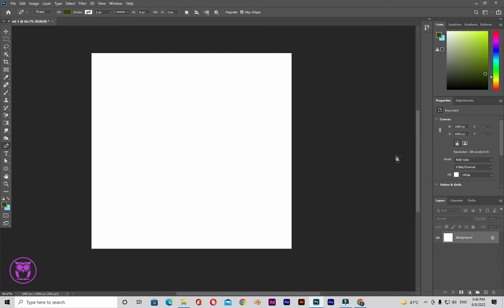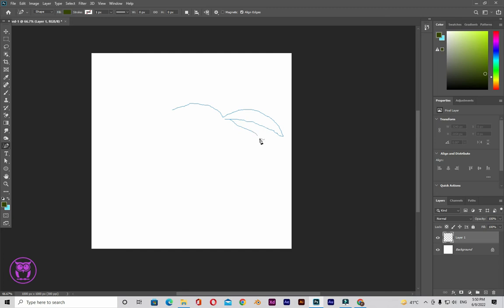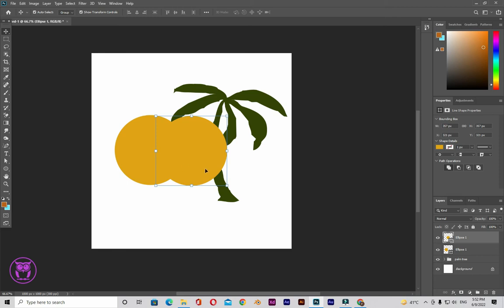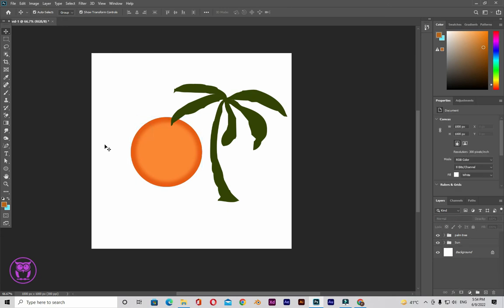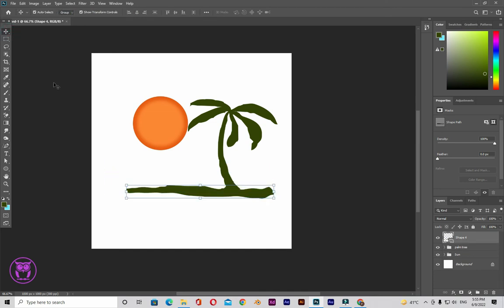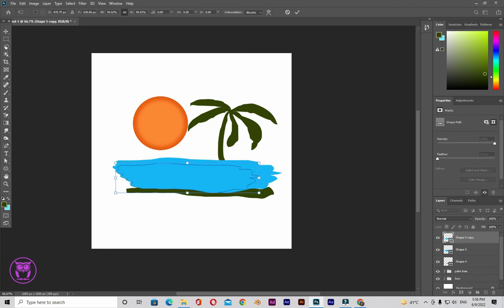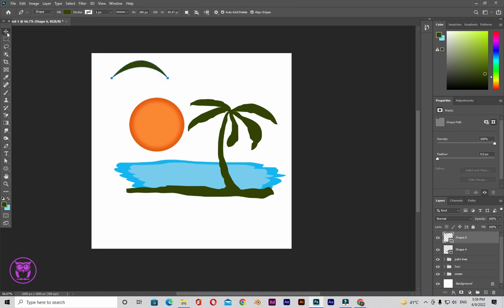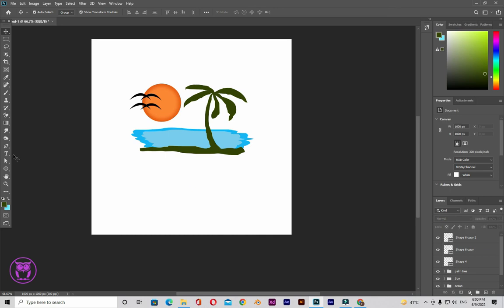How To Make A Logo In Adobe Photoshop | Summer Beach Logo Design Tutorial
Hello Everyone! hope you are doing great in this video  I am going to teach you how you can create a summer logo design in Adobe Photoshop it is so easy  By using the freedom Pen tool and it's so easy and so convenient to design a logo on Adobe Photoshop and moreover a  freedom pen it allows you to design freedom tree and to create any random shape according to your project and according to your needs,  and I hope you would like this tutorial and it might be helpful for you and don't forget to subscribe to my channel for more upcoming amazing videos and thank you for watching this video.

How To Design A Logo In Adobe Photoshop Tutorial?
How To  Make  A Logo In Adobe Photoshop?
How To Make Palm Tree In Photoshop?